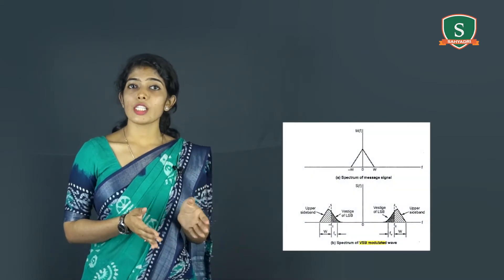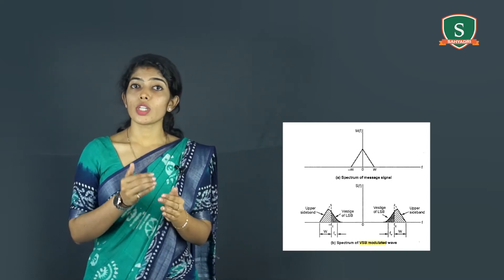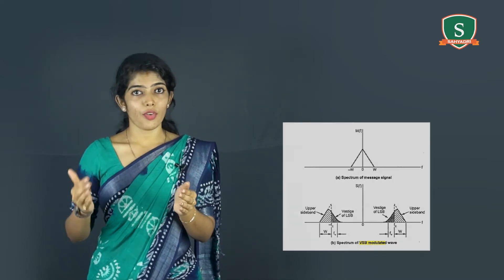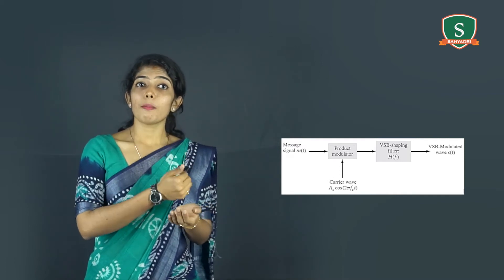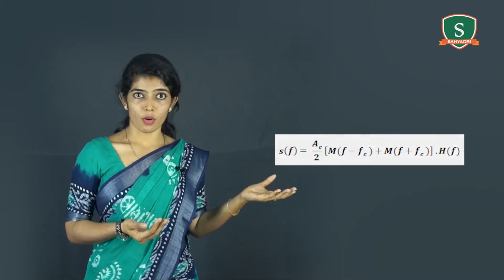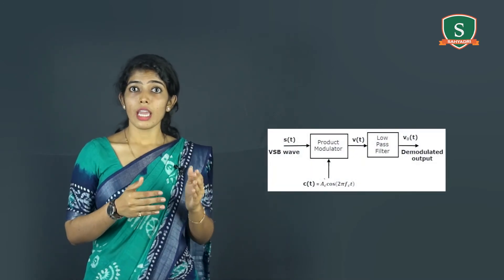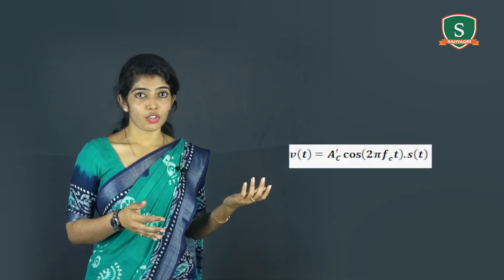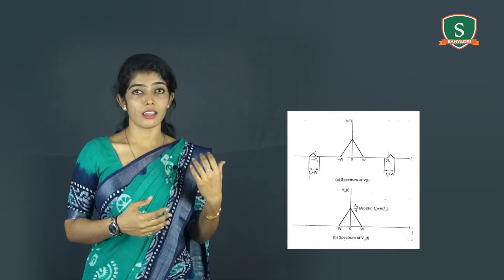18EC53 | M1 | Part9 | VSB Modulation